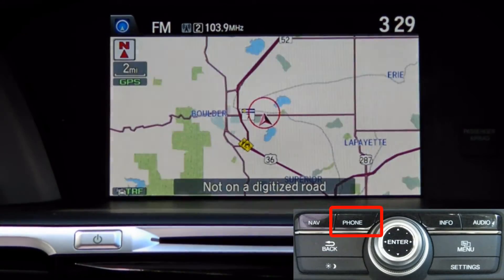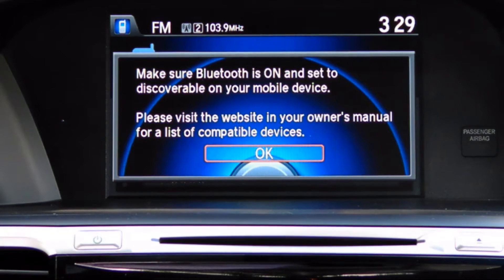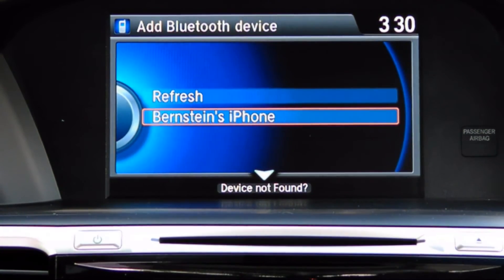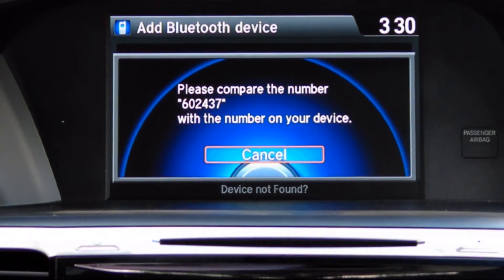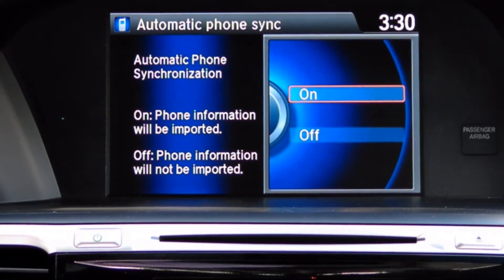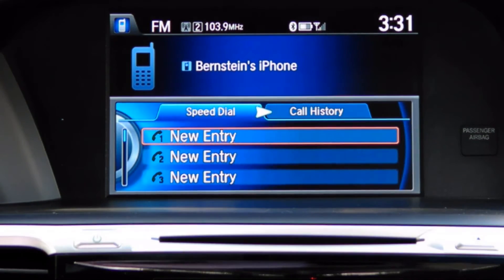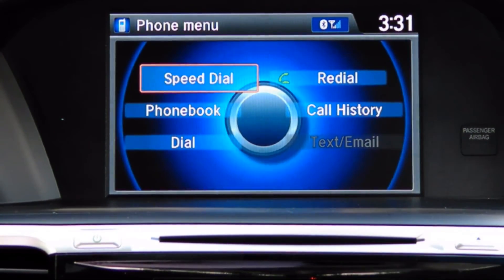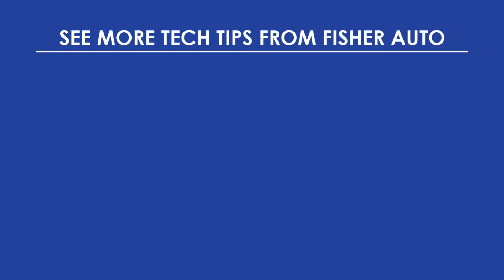How To: Connect your phone to your Honda via Bluetooth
Detailed instructions for pairing your iPhone, Android or other smartphone to your Honda Accord, Crosstour, Pilot or Oddysey via Bluetooth.

1. With the map showing, press the "Phone" button.
2. Scroll to yes and push in on the control stick.
3. Make sure Bluetooth is on and set to discoverable on your mobile device.  If you need help doing this check the instruction manual that came with your device.
4. When ready, press in on the control stick to continue.  The vehicle will now search for your device.
5. When your device has been found, select it on the touchscreen by pressing in on the control stick.
6. A confirmation number will appear on the screen on your vehicle's dashboard as well as on your mobile device.  Make sure that the numbers match by confirming the popup on your mobile device.
7. You will now see the main phone screen, with a connection confirmation at the bottom of the display.
8. A popup will appear asking if you would like to automatically import your contacts from your phone's address book.  Select "On" or "Off" depending on your preference.
9. Once you have made your selection, you will be brought back to the main phone screen.
10. To access more phone-related features press the "Menu" button.  Here you can access your speed dials, phonebook (if you chose to import it), dial by number and your call history.  Some devices also offer the text by voice option that you can see is greyed out in this menu.